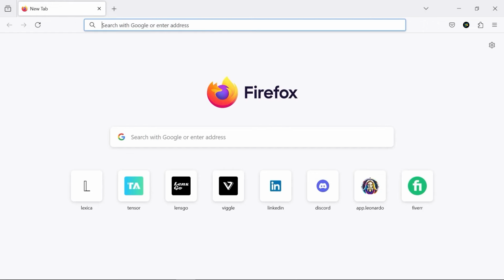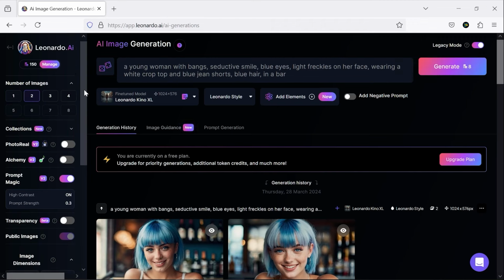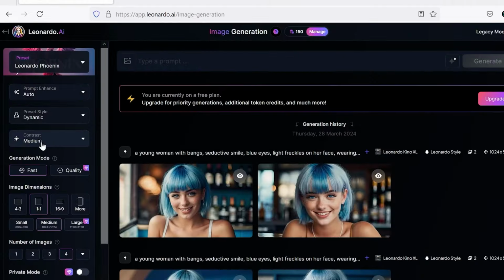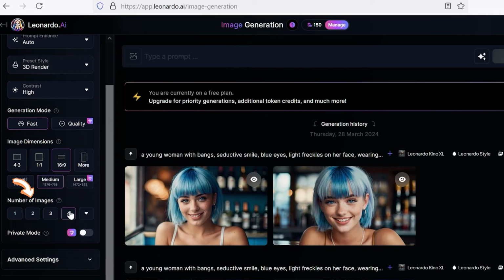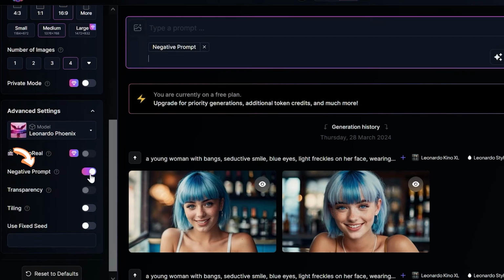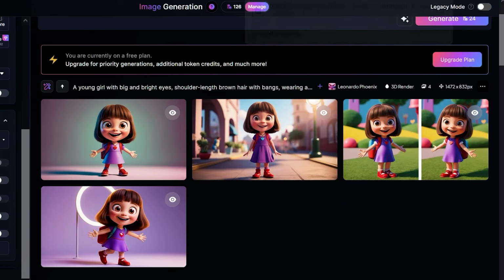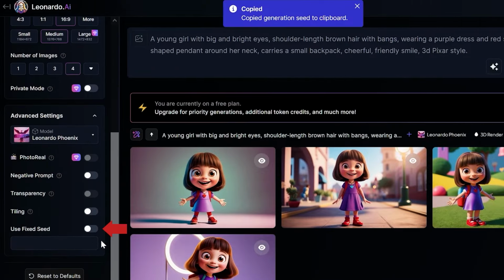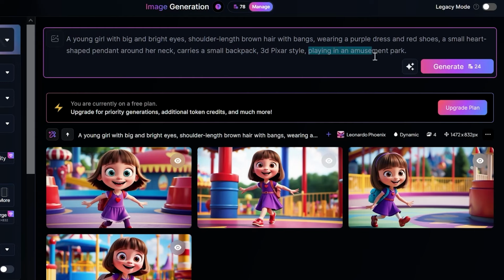Consistent Characters - FREE - NO Midjourney AI - NO Dalle-3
Free, easy and quick way to create engaging consistent characters by using AI tools. It is true that DALL-E, Midjourney and others can make it in a best way. However, it's still possible to accomplish this task without relying on them. With the help of this video, you can create a consistent cartoon character and use it for generating animations or other products.

▶ This video could help who are looking for:
Animated photo, Animated image, Photo to video, AI video generator
AI video editing, AI video tutorial, Image to video ai, Image to animation,
Free ai video generator, How to make animation with ai, Artificial intelligence,
Free ai tools, Image to video generator, AI animation generator,
AI animation video, AI animation tutorial